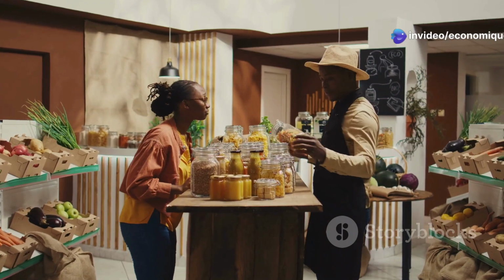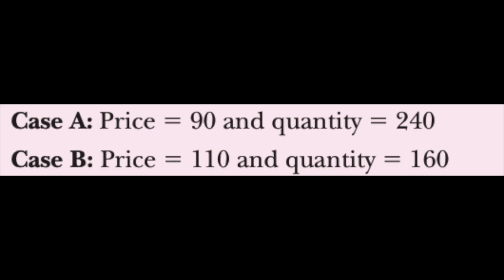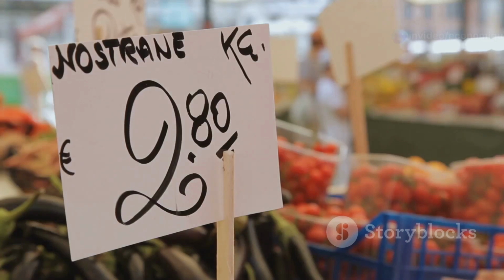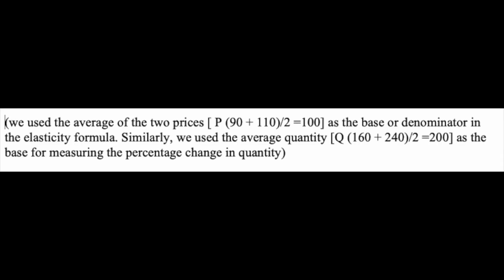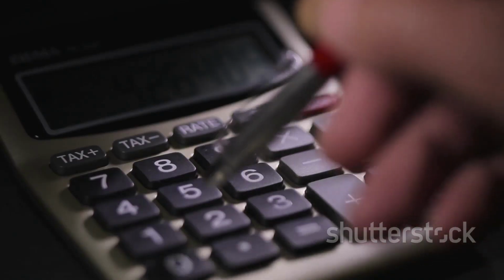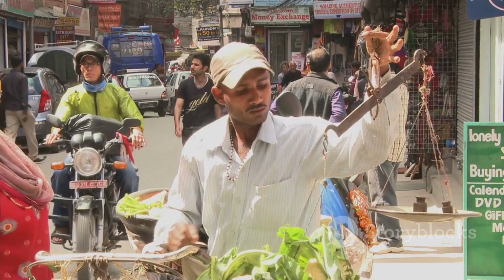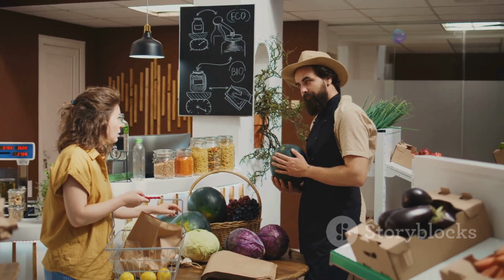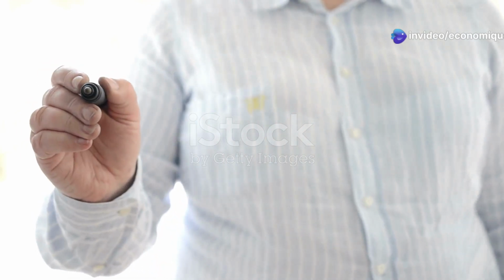Calculation of elasticities and a deeper understanding of its significance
The video guides the viewers to understand the calculation of price elasticity of demand. It also dives deeper into the analytical part of the concept of elasticity, by exploring its various ranges